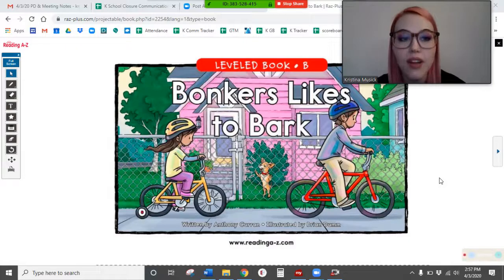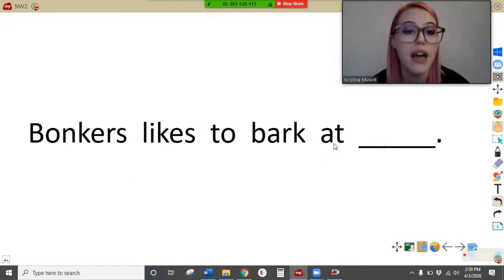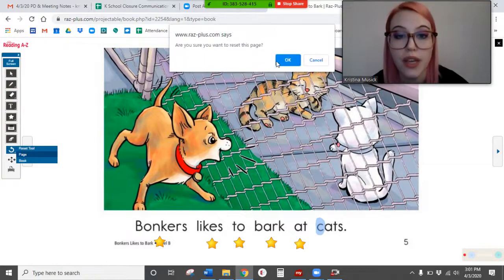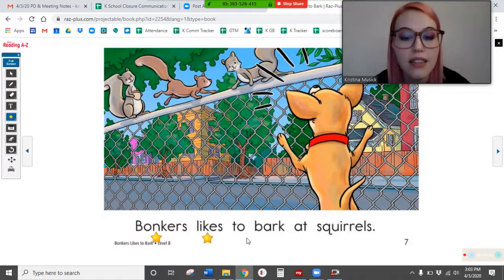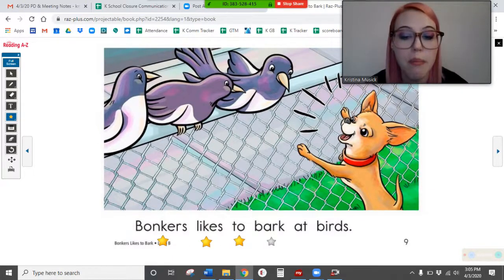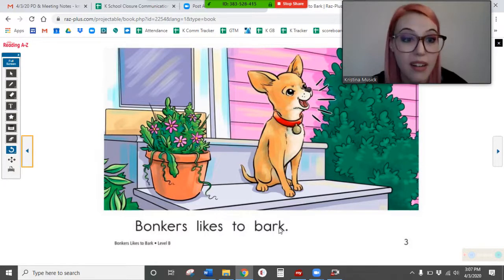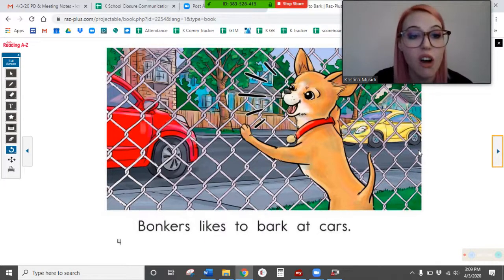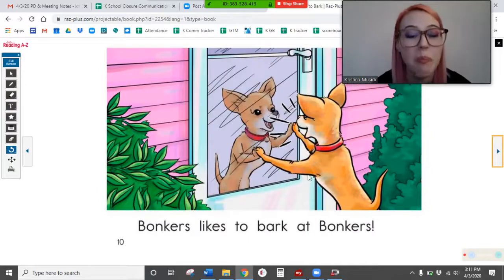Kindergarten Guided Reading Friday, April 3, 2020